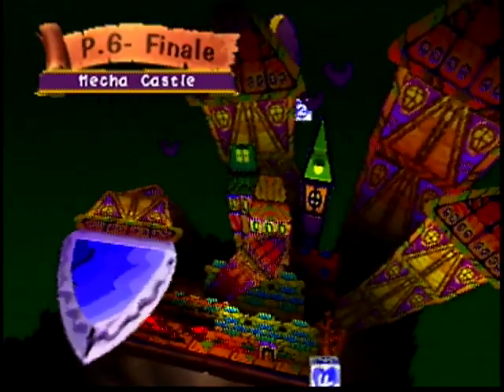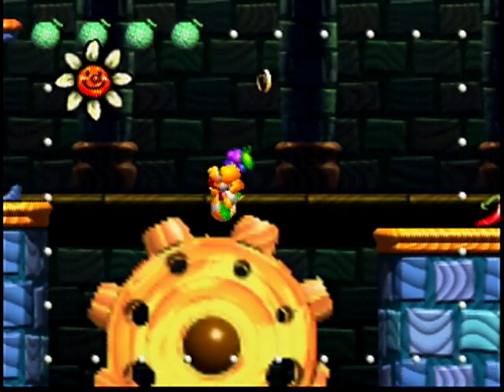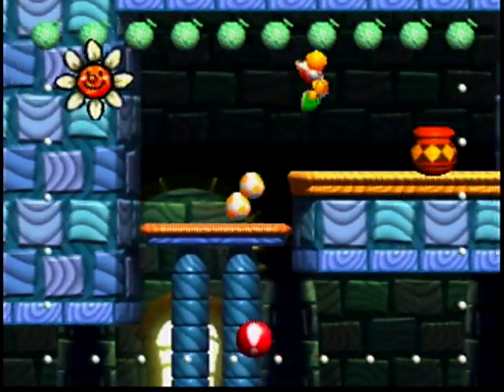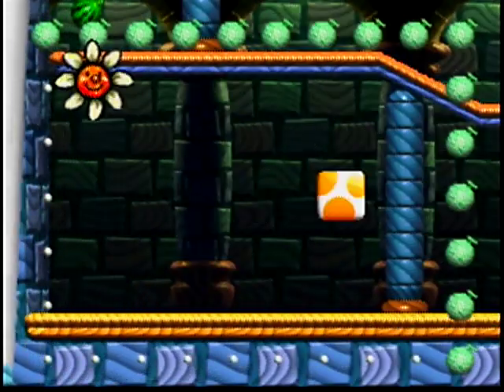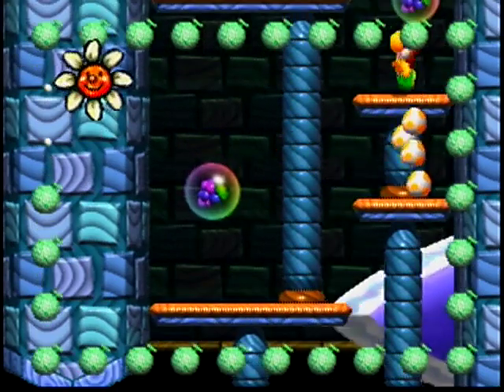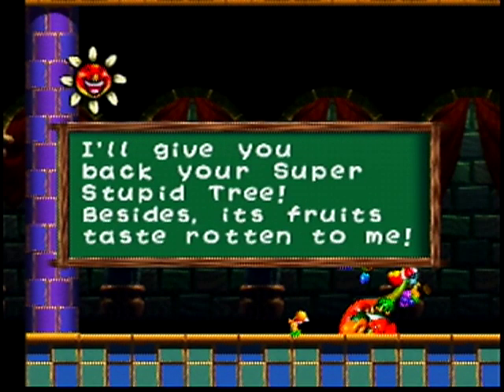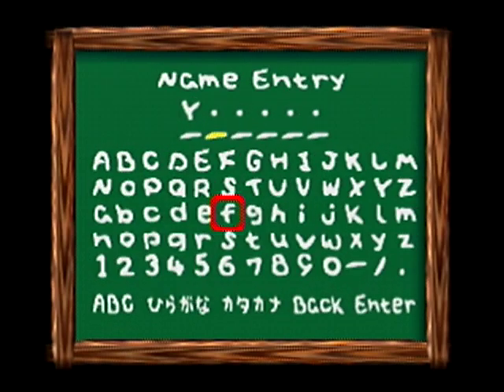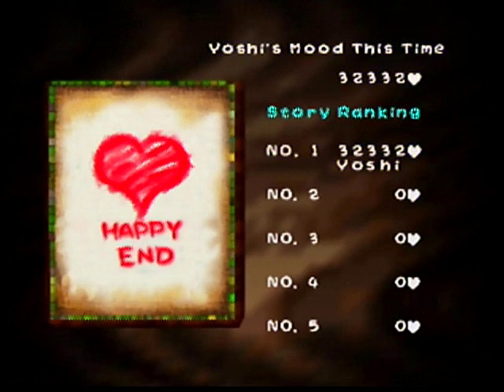Yoshi's Story Part 7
6-1 Mecha Castle